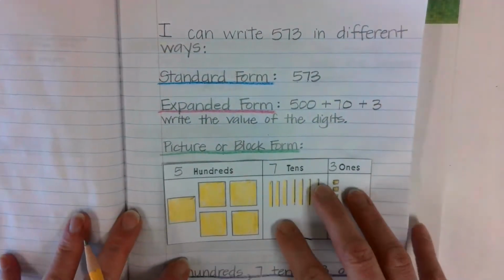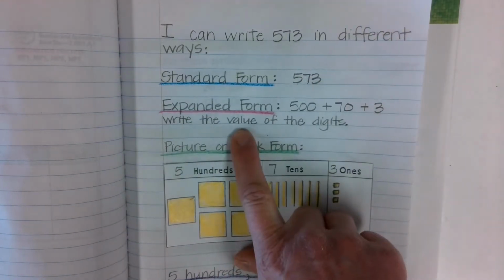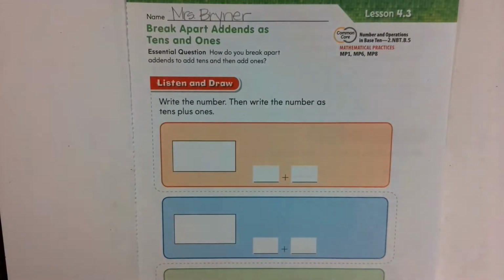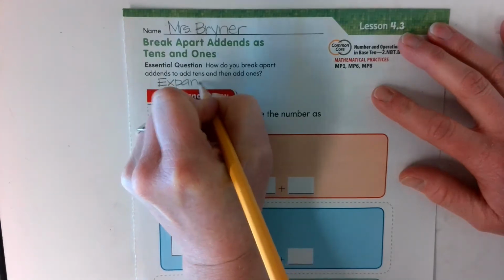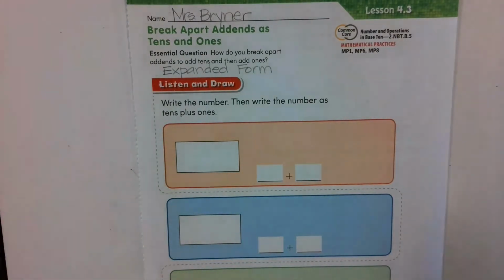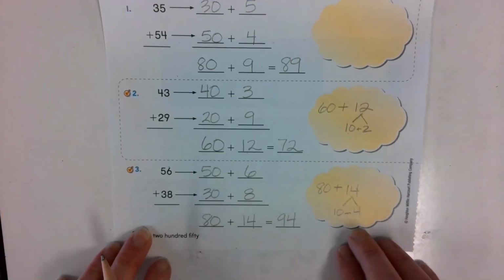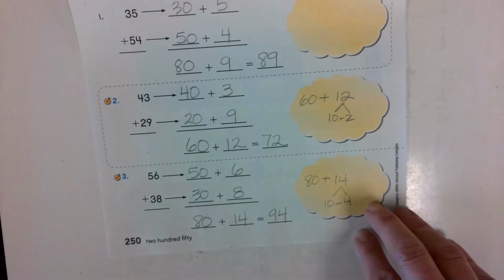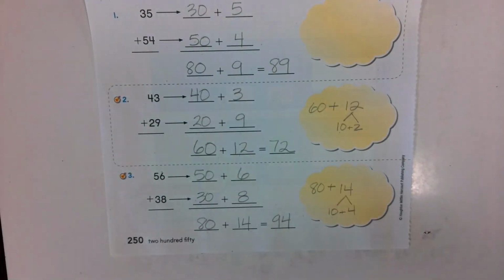Go Math Lesson 4.3, part 1